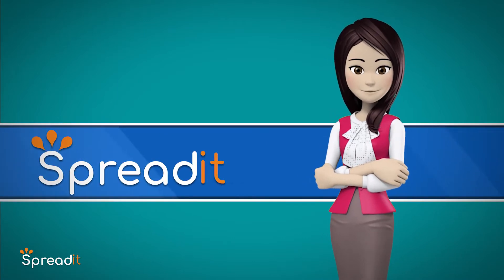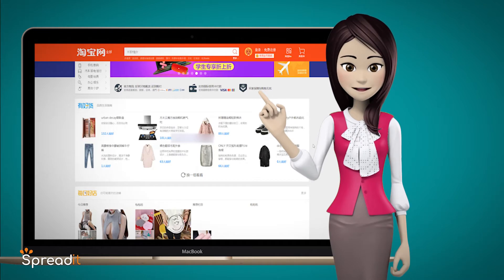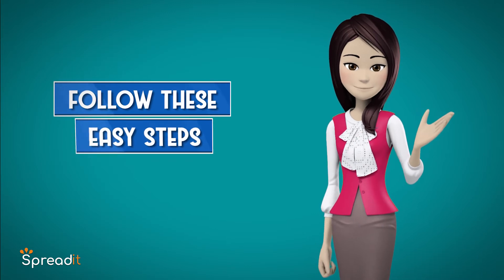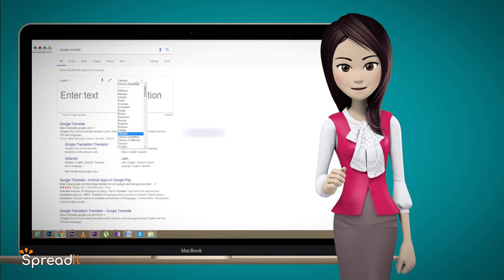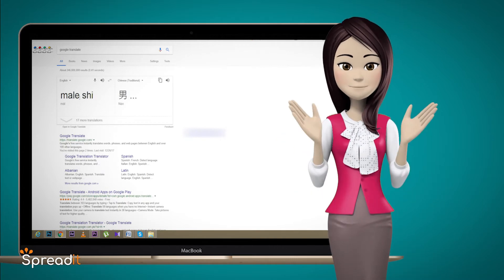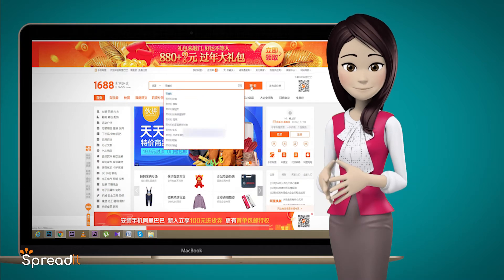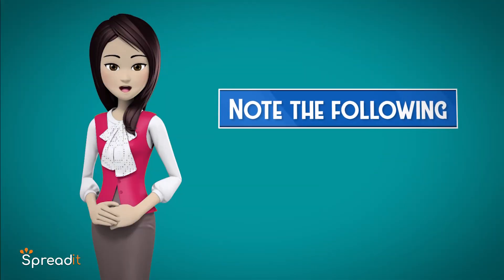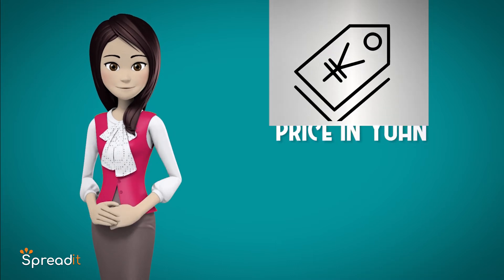How to Import From China to Nigeria via Spreadit.ng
This video shows you, in a nutshell, how to import products from China to Nigeria, using an online platform - Spreadit.ng.